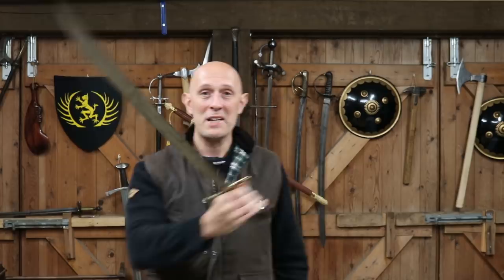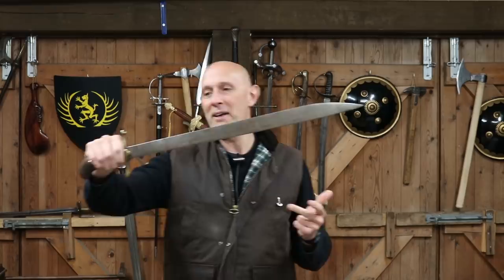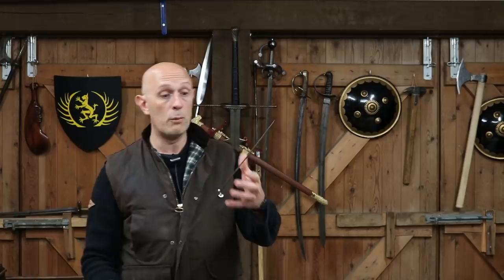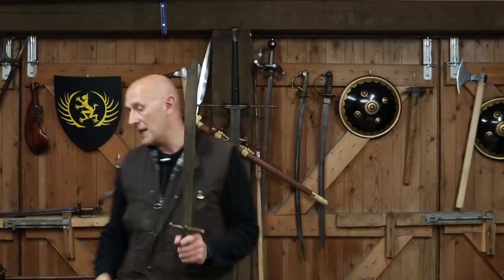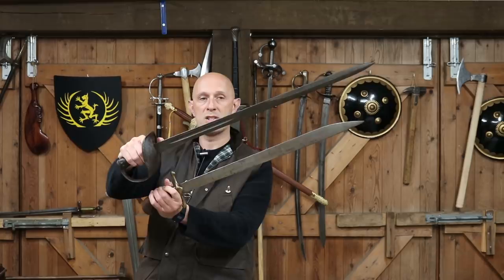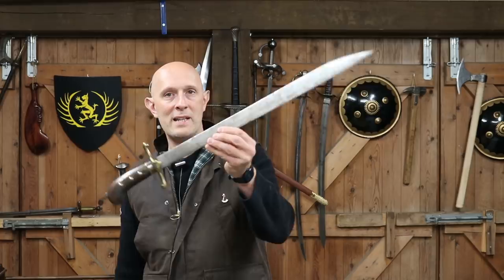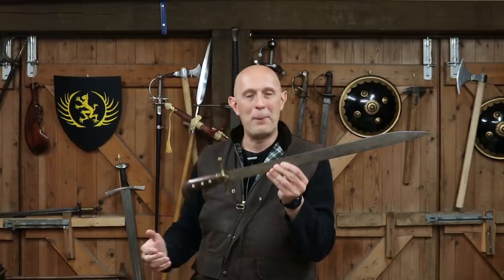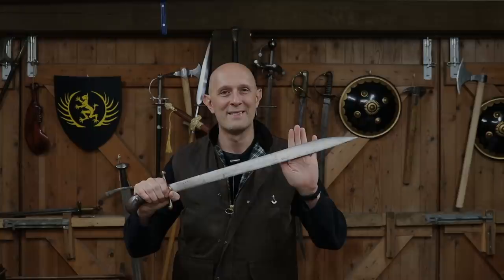Mystery Short Sword: What is it? Messer, Seax, Facine/Pioneer, Hunting Sword?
I buy and sell hundreds of antique swords, but I don't really know exactly what this one is! Do you? I've also got some other antique short swords out to compare to it.